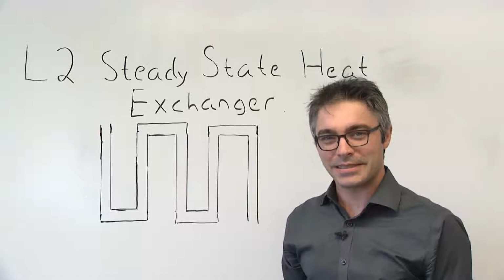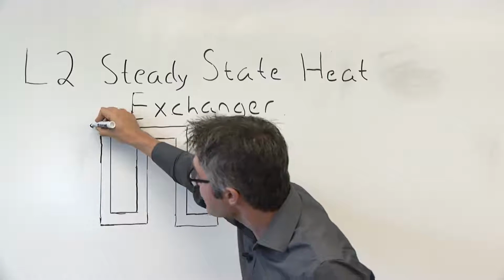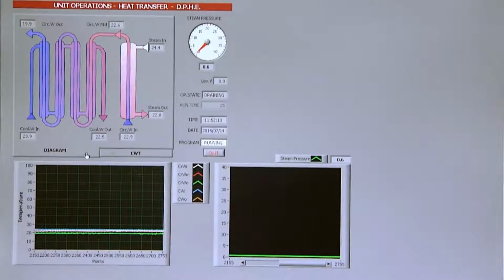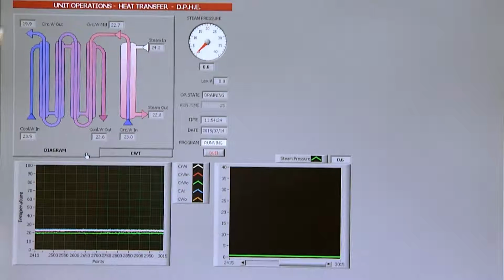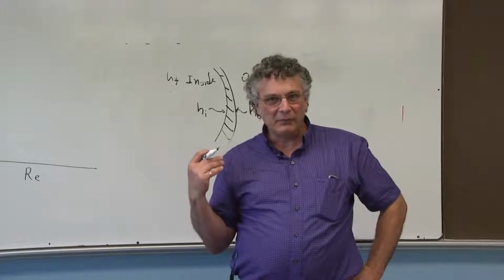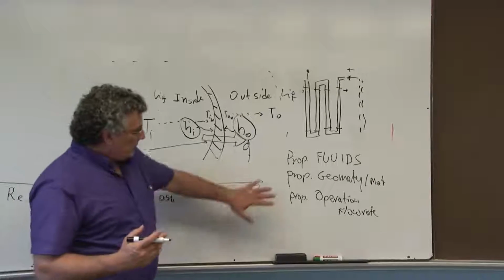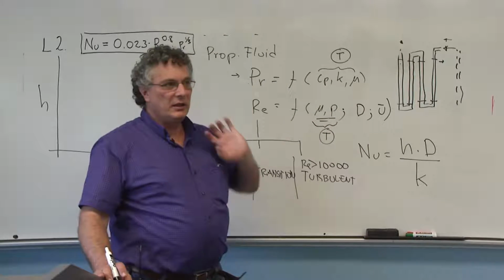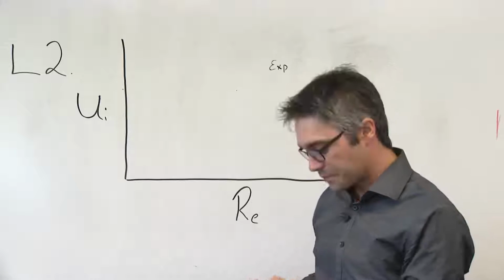Lab 2 Steady State Heat Exchange MP4 480p 16x9